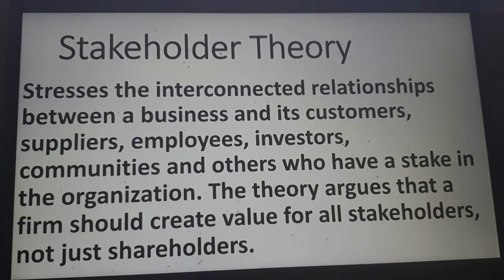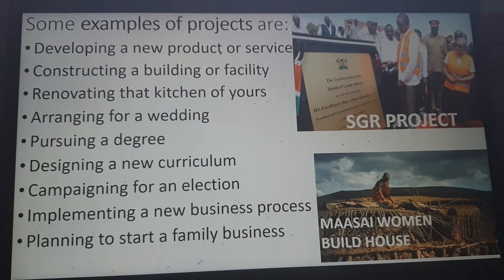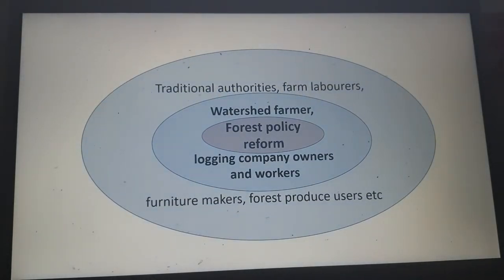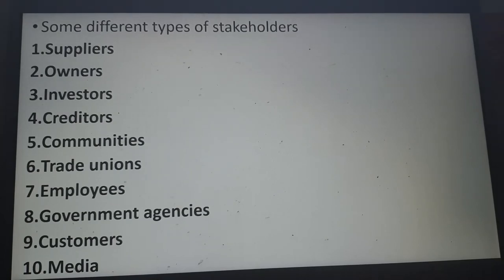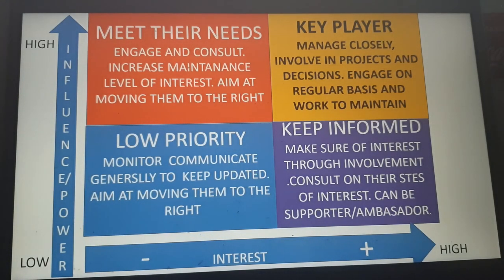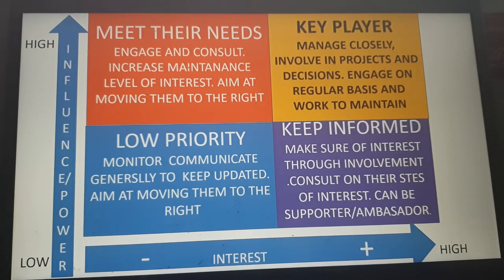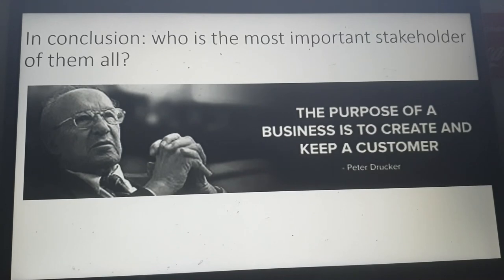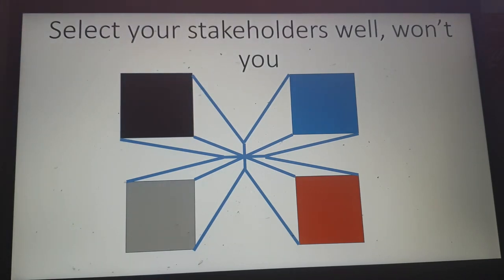stakeholders are important